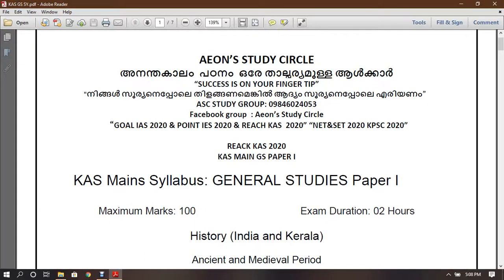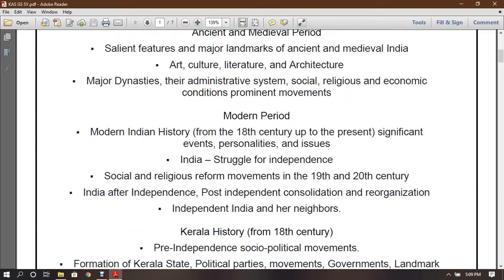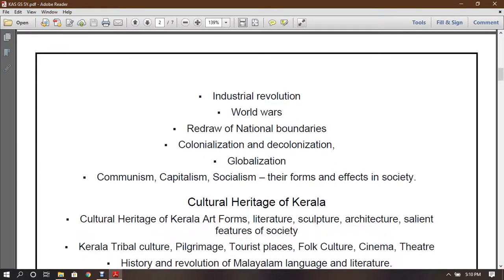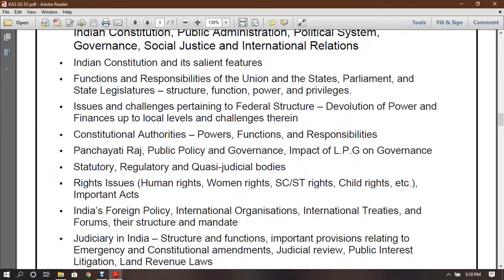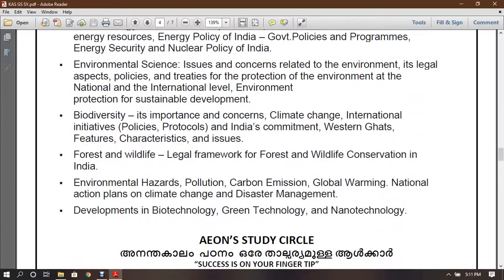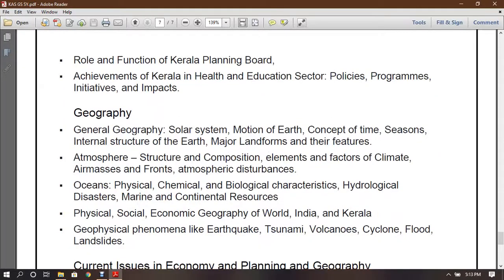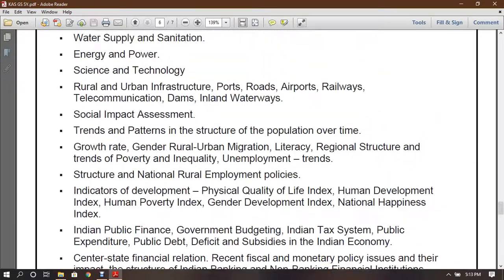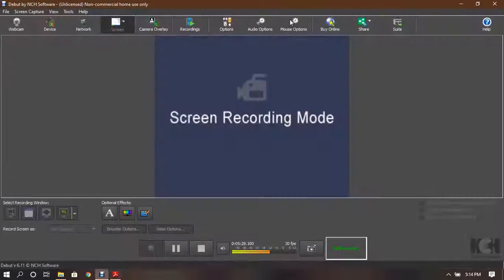KAS MAIN EXAM SYLLABUS KERALA ASMINISTRATIVE SERVICE KPSC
KAS MAIN EXAM SYLLABUS CONDUCTIONING KERALA PSC